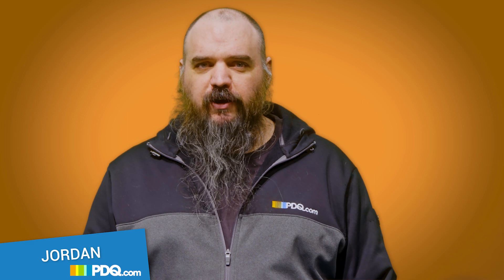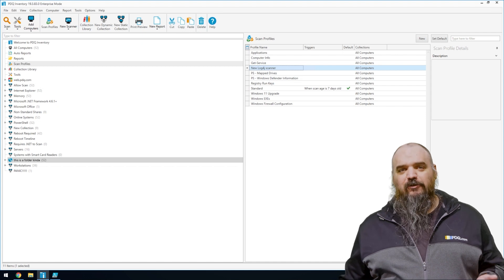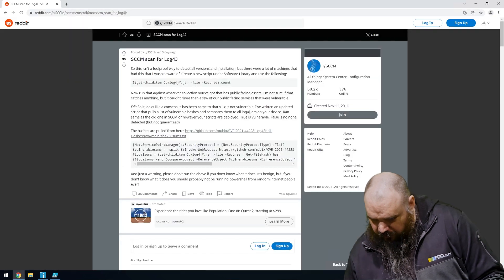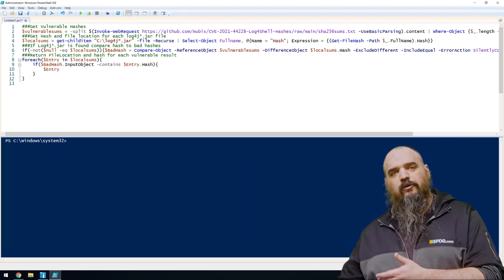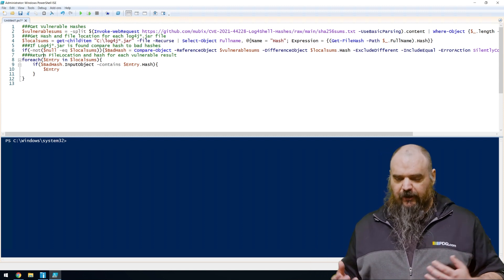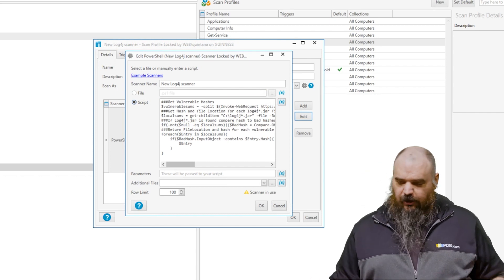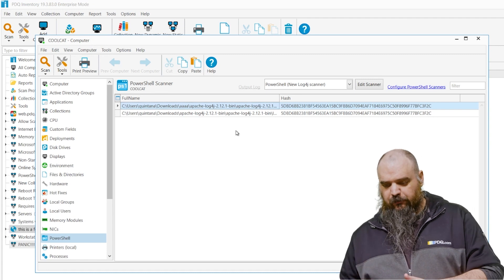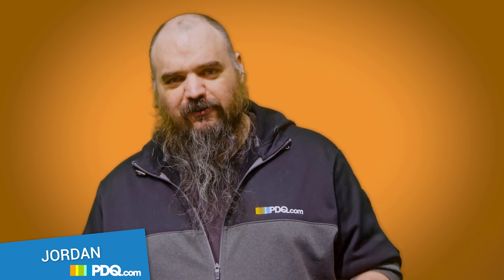Understanding the Log4j Vulnerability | CVE-2021-44228